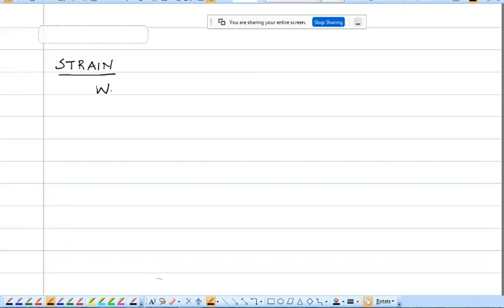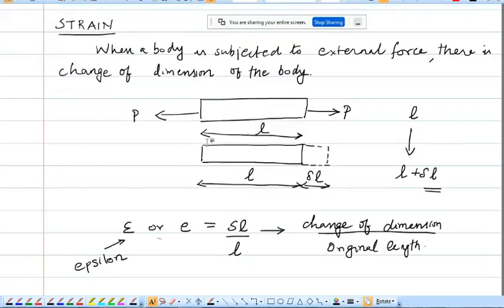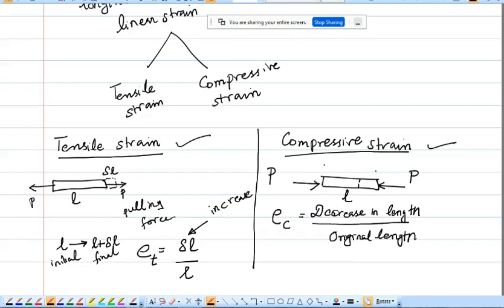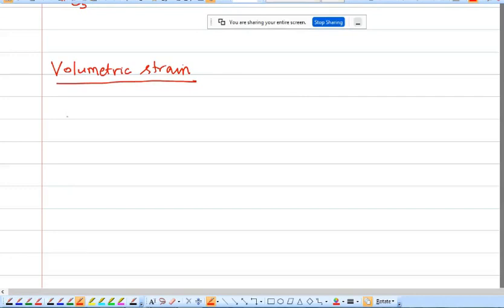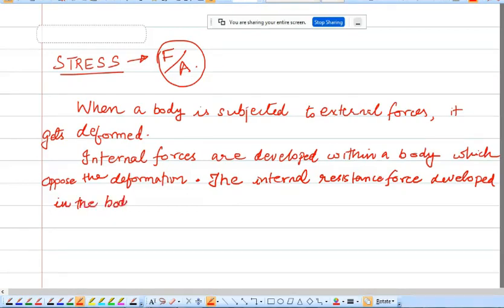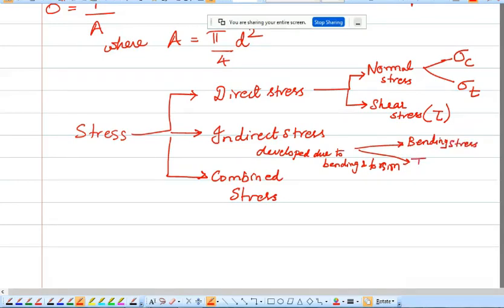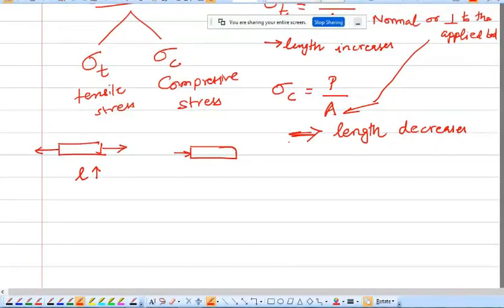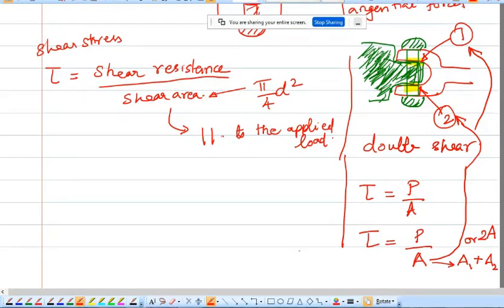2.1 Stress and strain